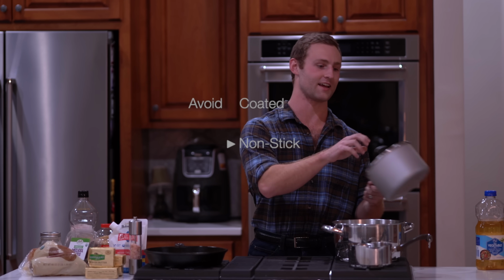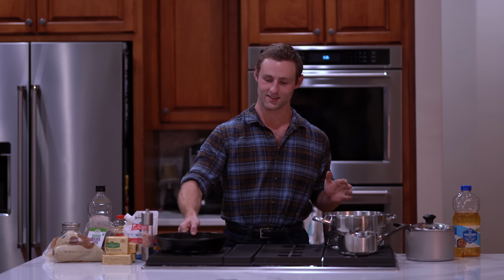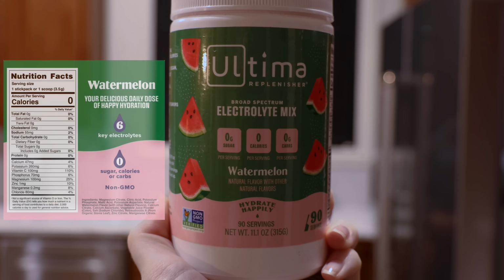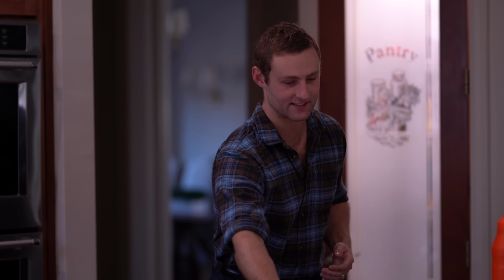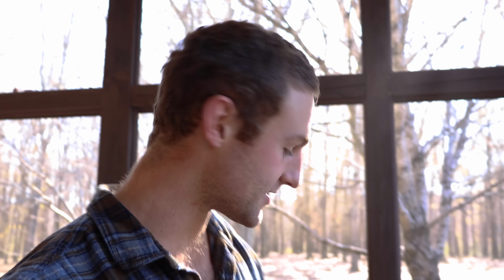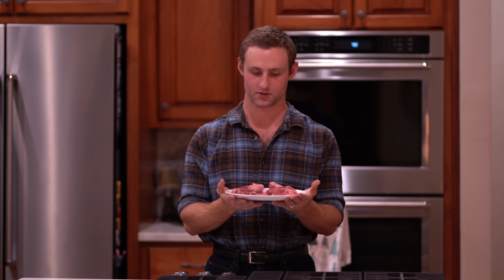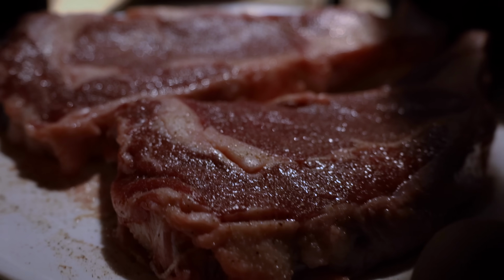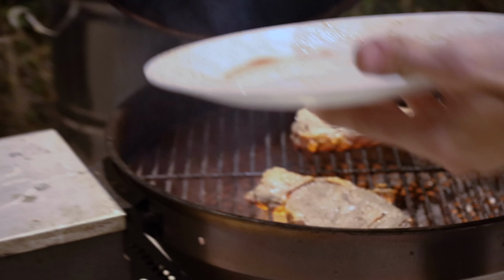What I Eat and Why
we've all heard that eating right is 80 percent of what it takes to get in shape, but what should we really be eating? In this video, I will discuss my philosophy applied to nutrition, and how we can set ourselves up for success with the proper foods.